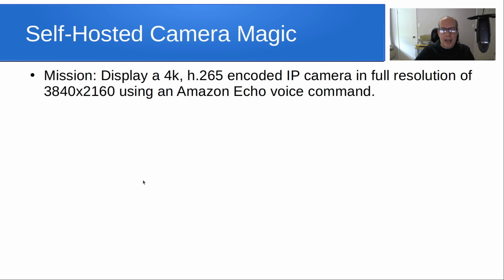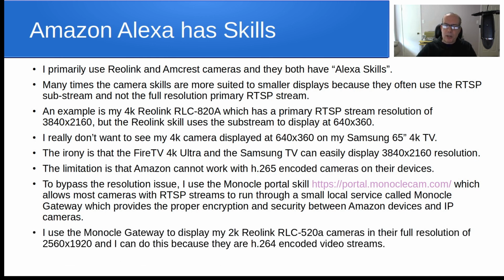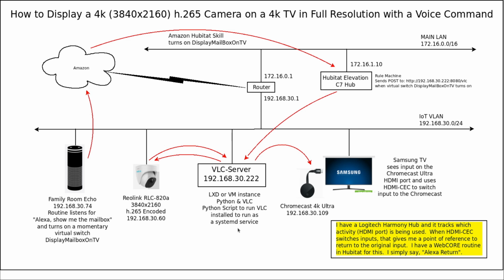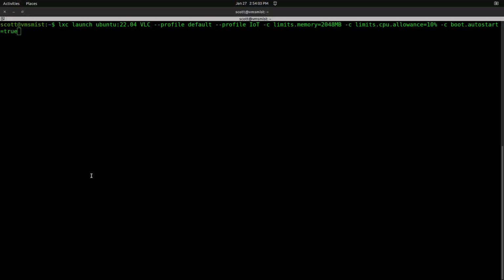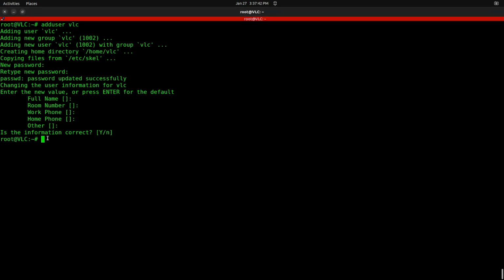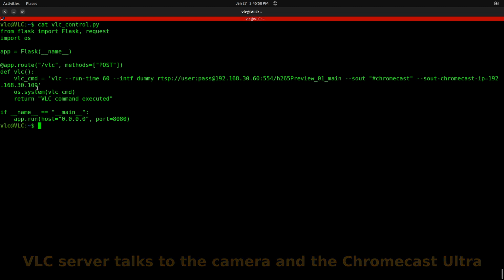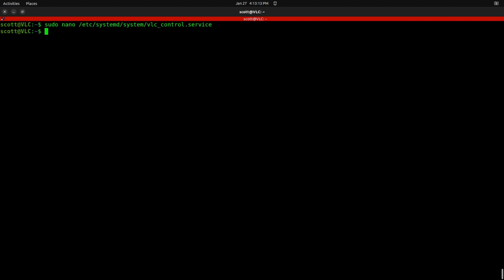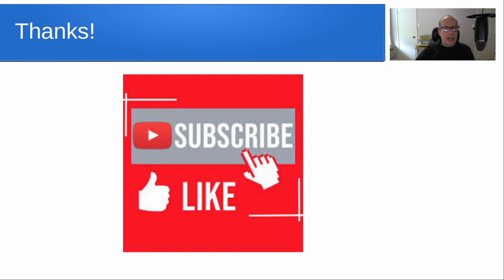Self Hosted Camera Magic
It's important to learn a variety of tools while self-hosting.  Many of us use security cameras to monitor areas of interest.  Amazon has Amazon Alexa skills that can be enabled to view a variety of cameras.  Did you know that if you have a 4k camera that is encoded with h.265,  these Amazon skills often present your cameras in resolutions as low as VGA?  This might be okay if you are viewing them on an Echo Show, but not on a 4k TV.

In this video, I show one possible solution to view a 4k camera in full 3840x2160 4k resolution with a voice command.